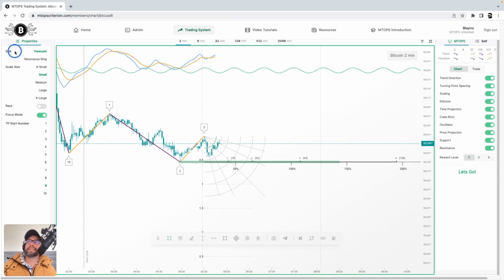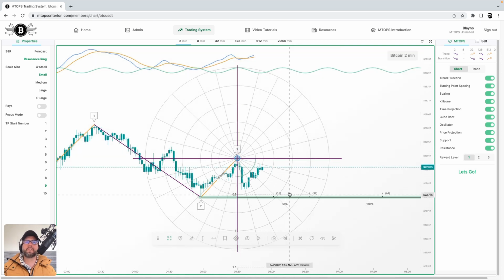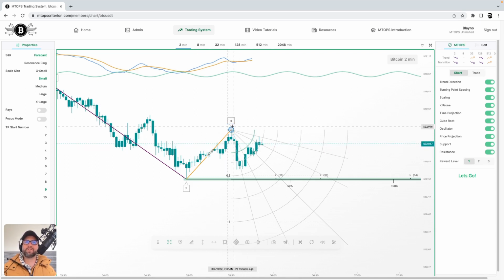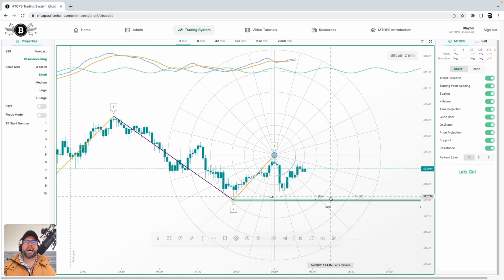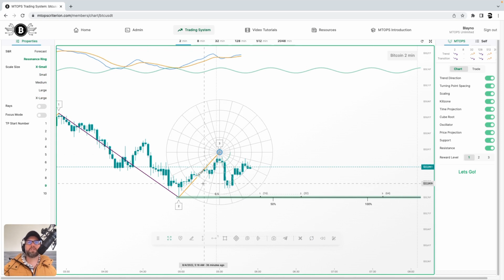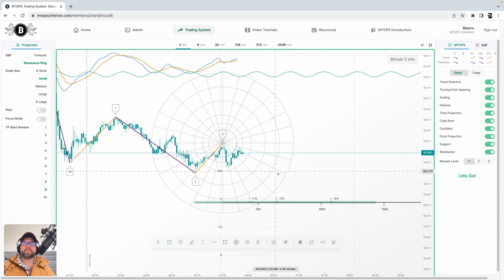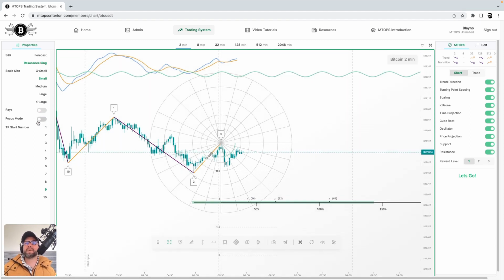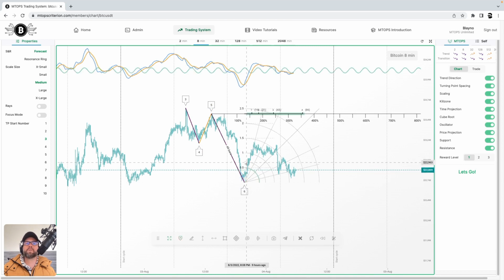Resonance Ring Update // MTS Update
This is a video about Resonance Ring Update // MTS Update